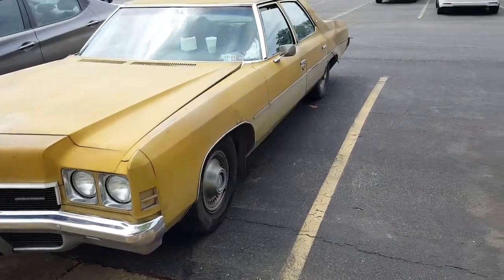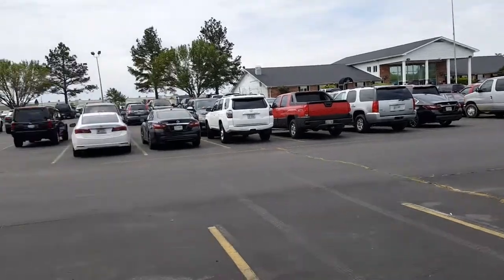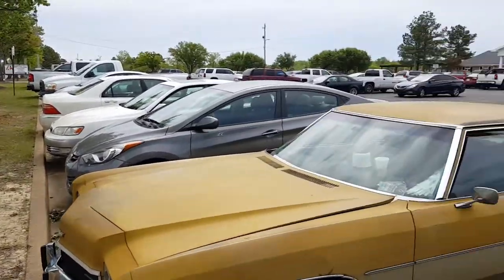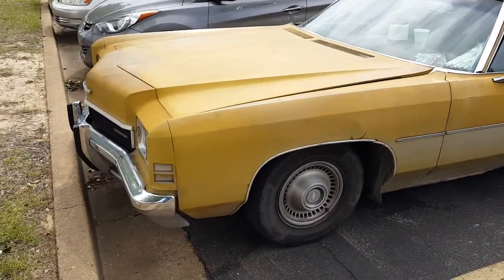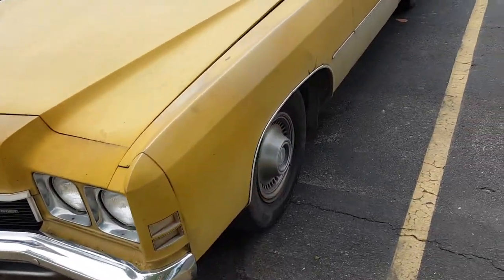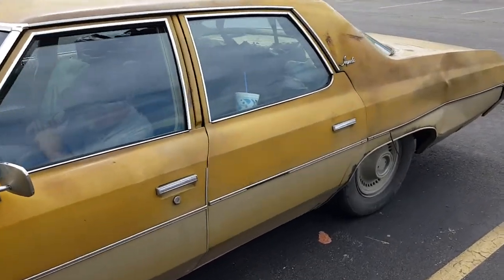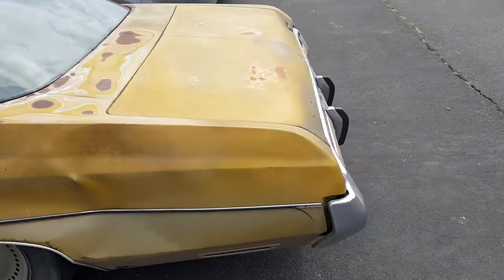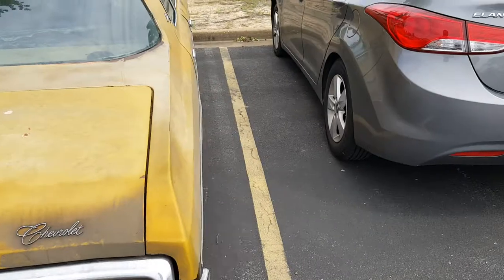Daily driver 1972 Chevy Impala seen at car dealer auction quick look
Daily driver 1972 Chevy Impala quick look.  At a dealer only auction and see this in the parking lot,